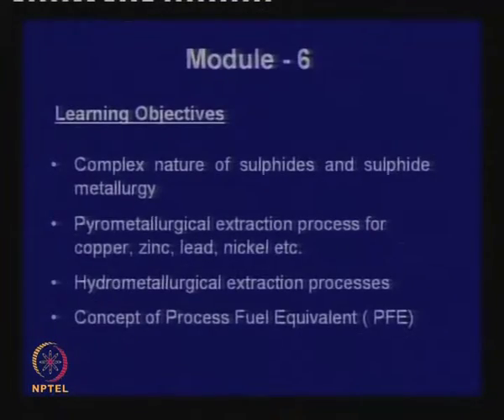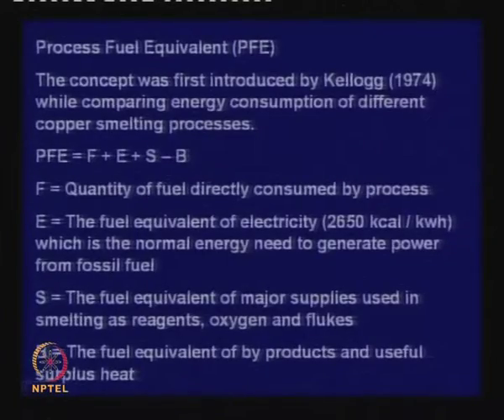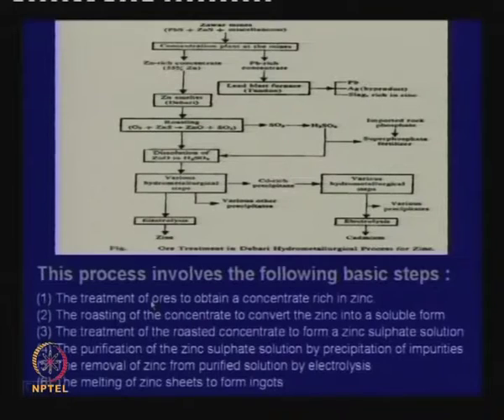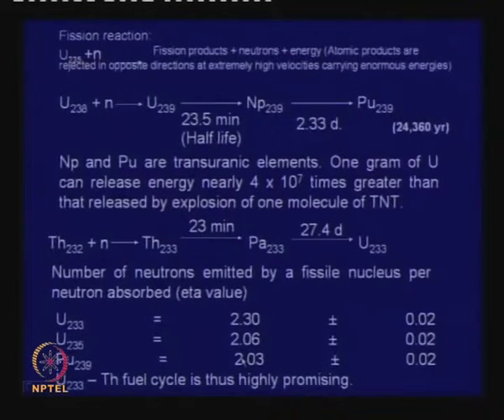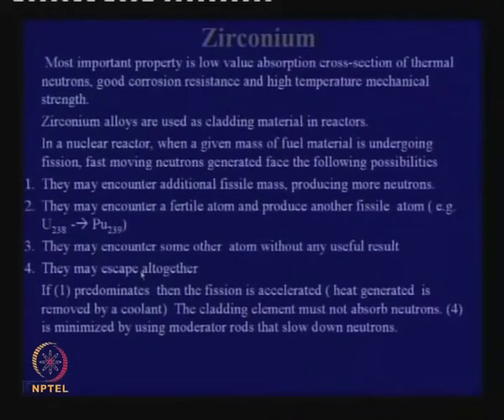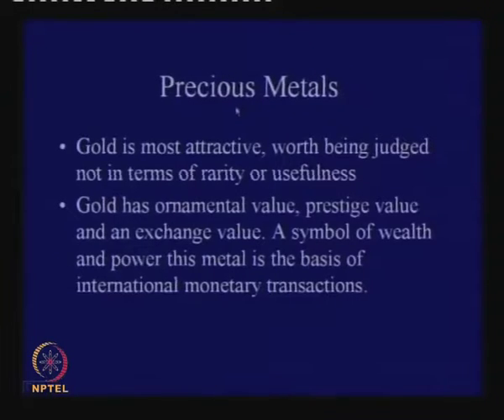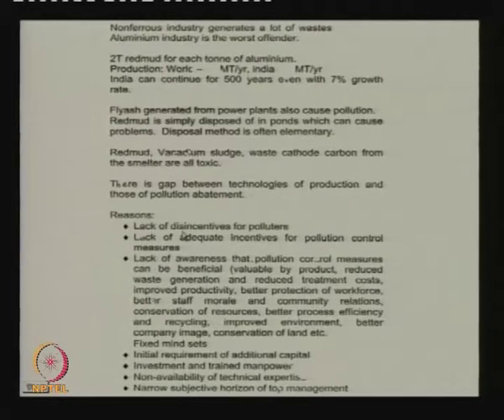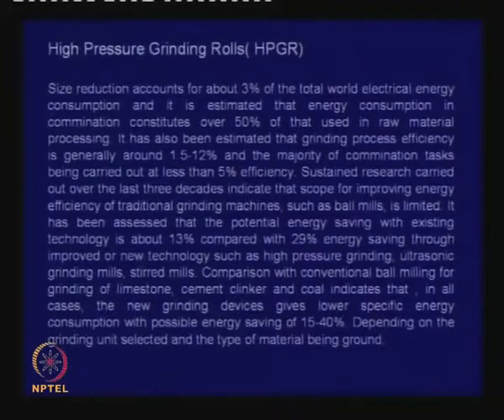Review and summary (continued 2)